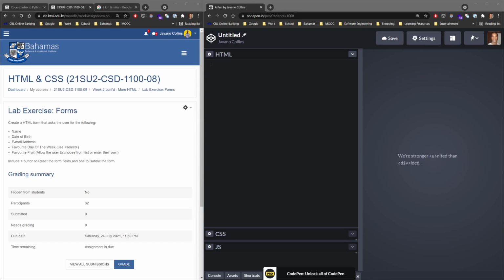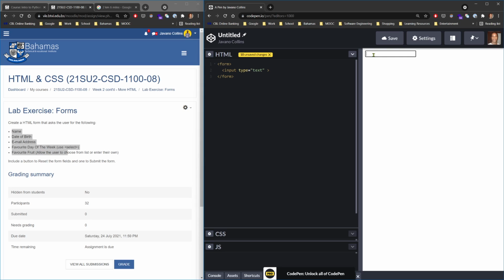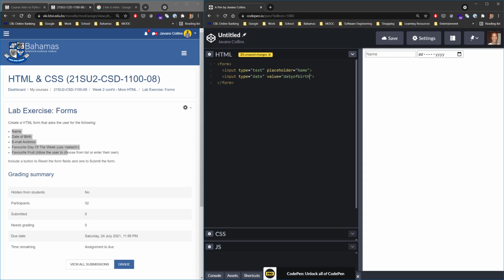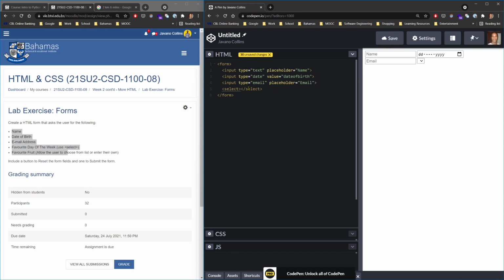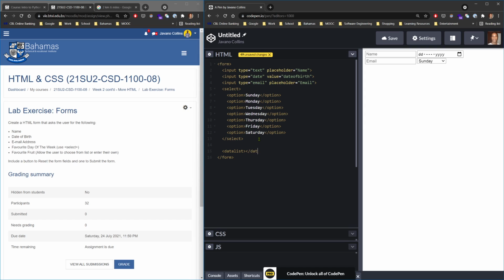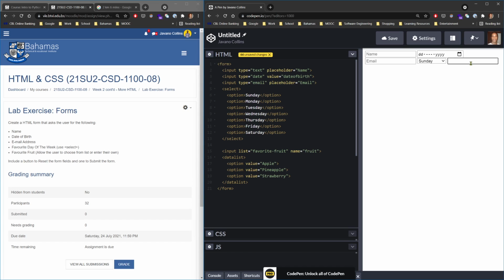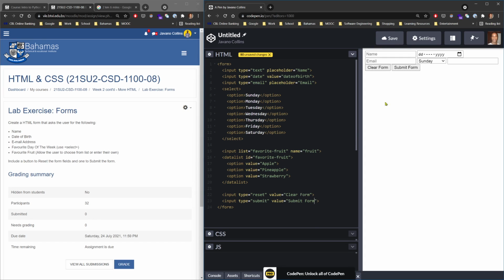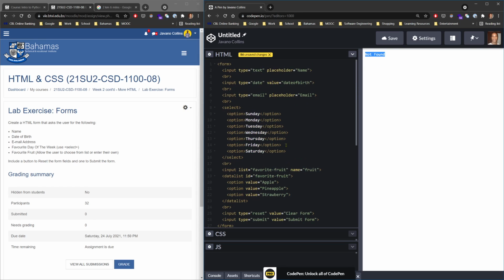HTML, CSS: Week 2 - Lab Exercise Forms